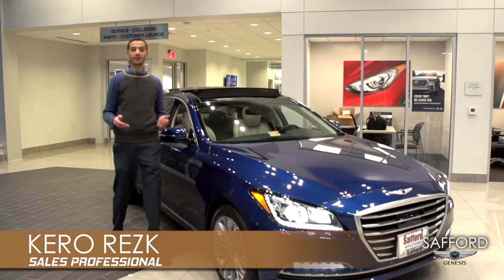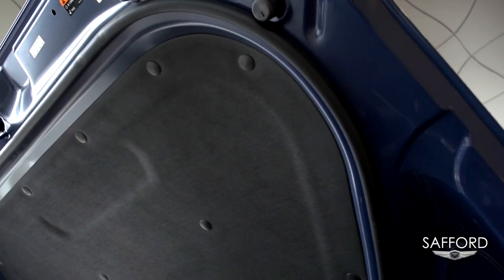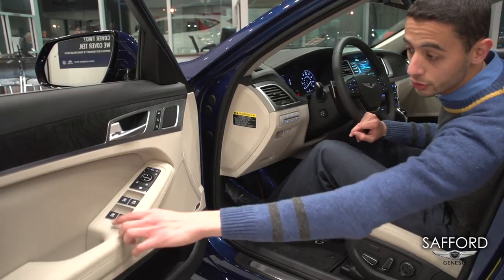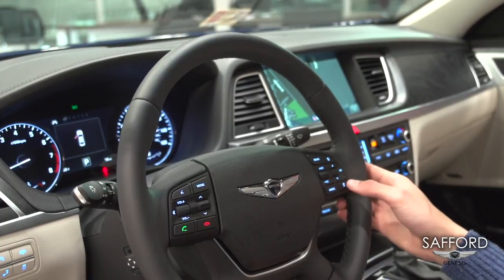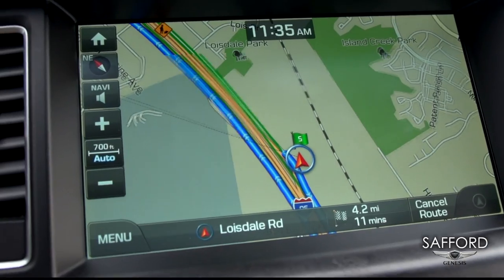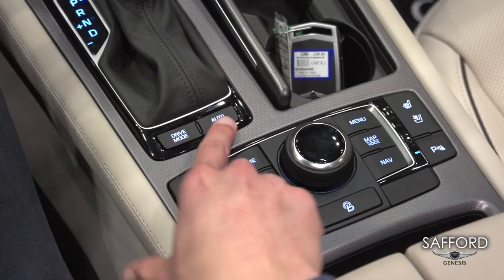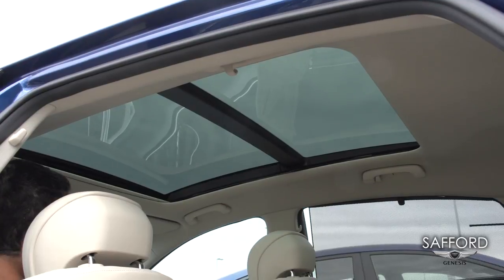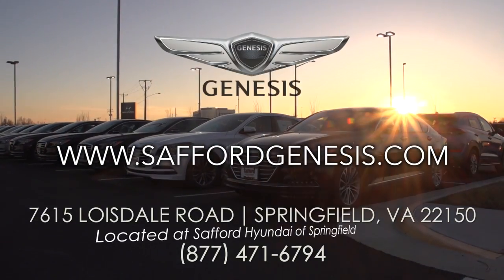An exclusive look at the 2017 Genesis G80 in Springfield, Virginia!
Take a walk around the all new 2017 Genesis G80 Ultimate Package at Safford Genesis of Springfield! This luxury sedan is equipped with the HTRAC All-Wheel Drive System and a 3.8L V6 engine with 311 horsepower. With head-up display (HUD), rear backup camera, a beautiful 9in LCD touch screen including navigation, heated and air conditioned seats and much more, this amazing new car is full of impressive features! Learn more now from sales consultant, Kero, in this walk-around video and shop our inventory of brand new G80s to find your perfect match

Visit us at 7615 Loisdale Road, Springfield, VA 22150 (at Safford Hyundai) just off of I-95 & I-495!